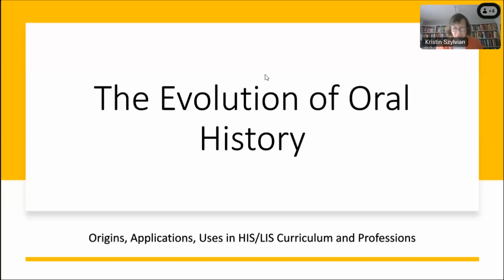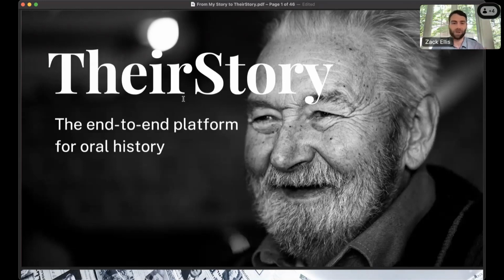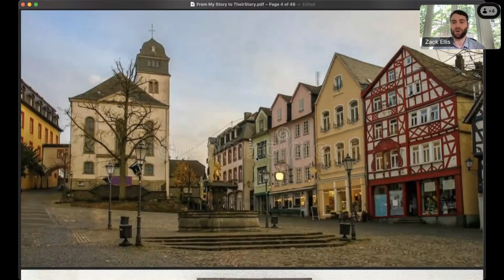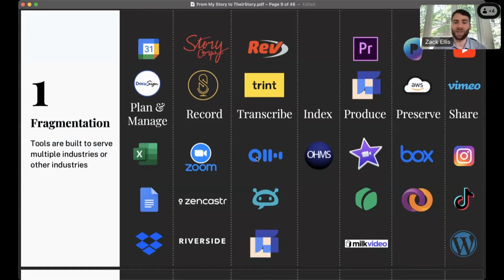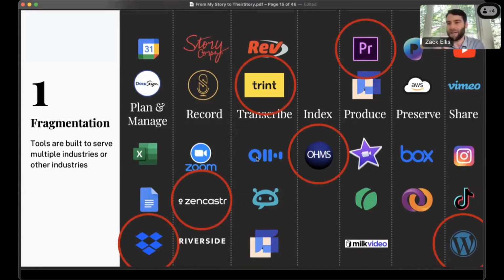Oral History in the Age of Digital Storytelling